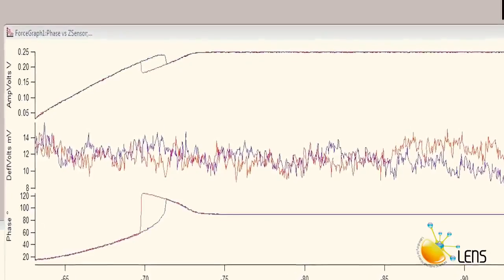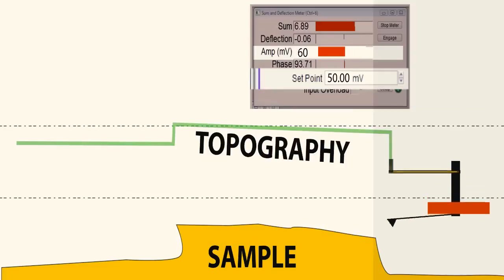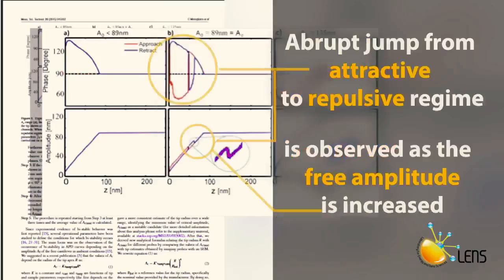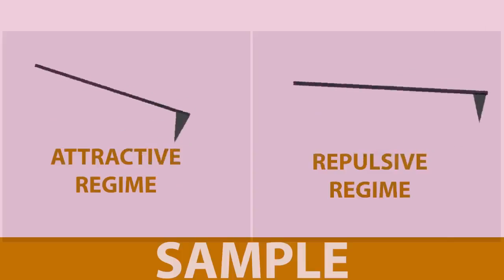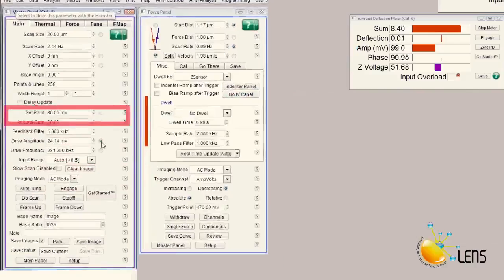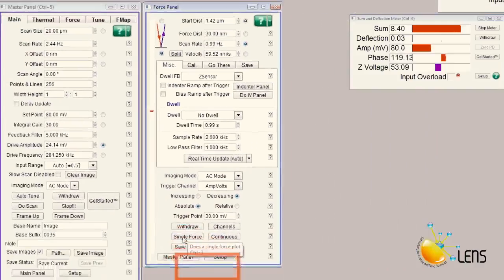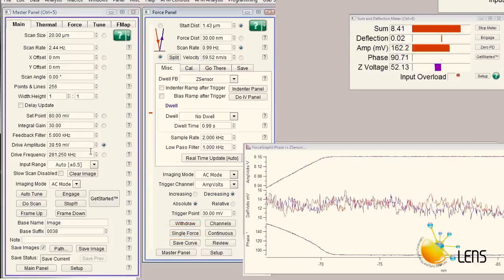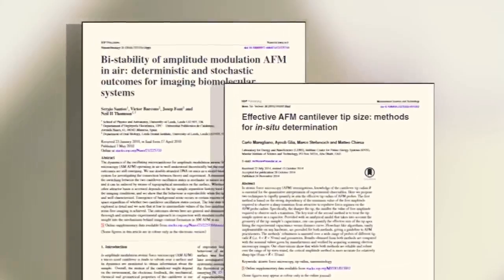Asylum MFP-3D AFM Tutorial#5 Finding critical amplitude